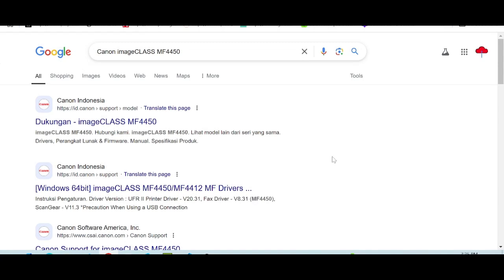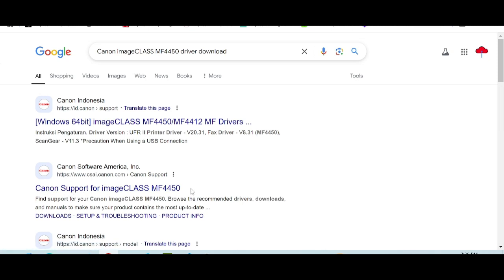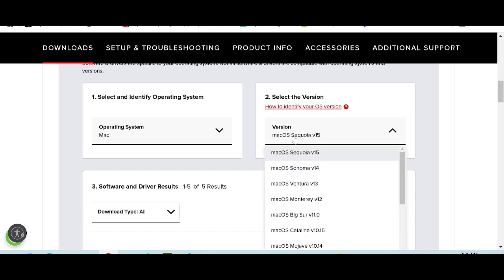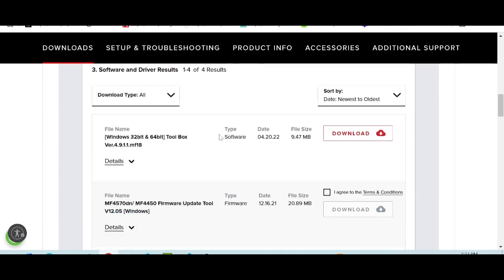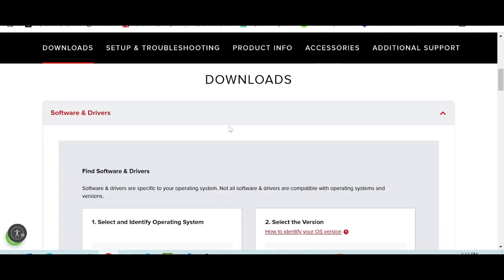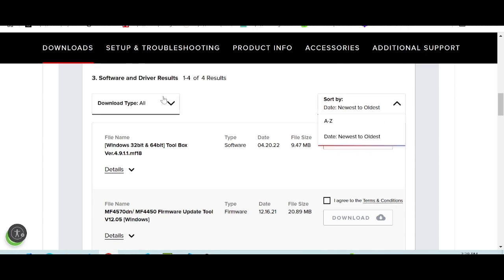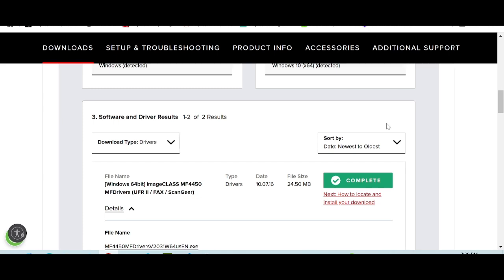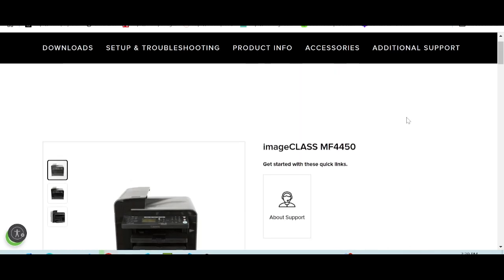Canon imageCLASS MF4450 Driver Download and Setup Windows 11 Windows 10, Mac 14, Mac 13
the here link download for Canon imageCLASS MF4450 Megatank driver download